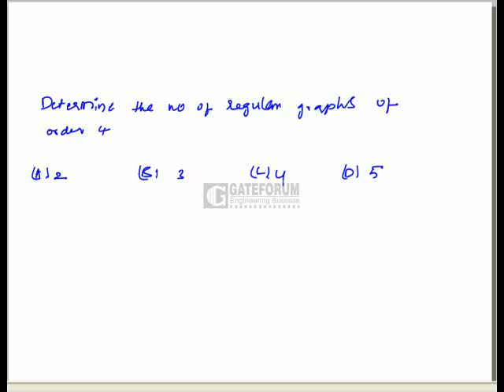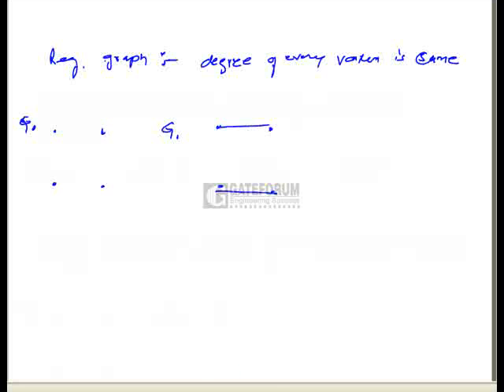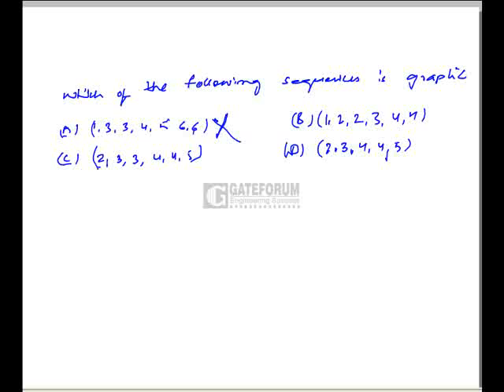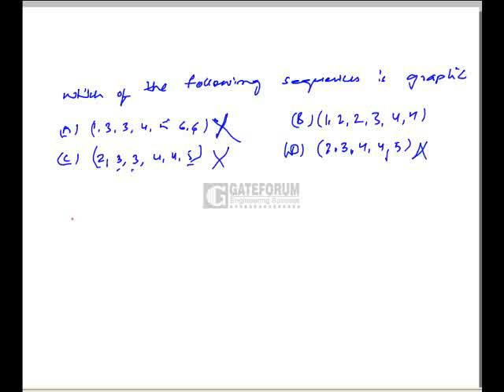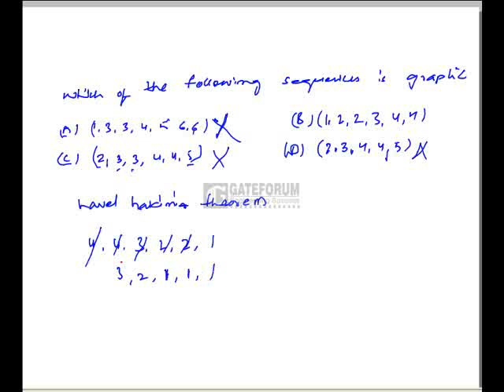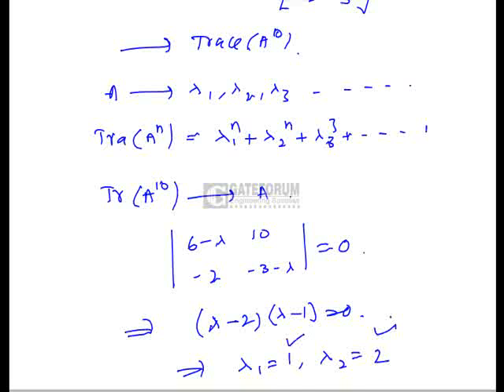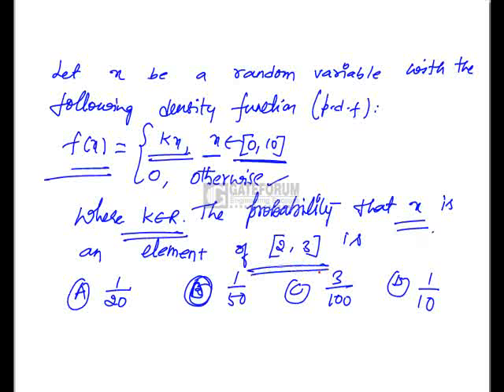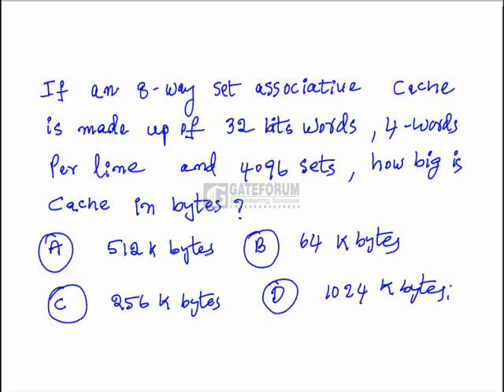Gateforum_TarGATE-CS-2201-28-32_TestDiscussions.flv